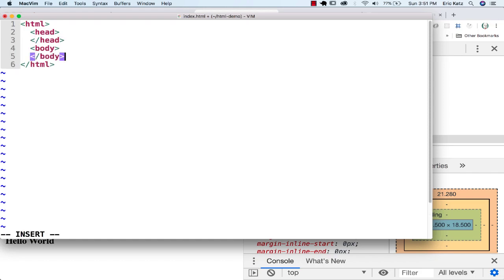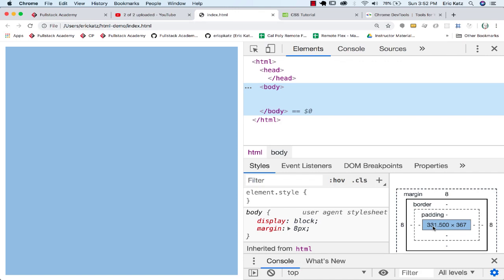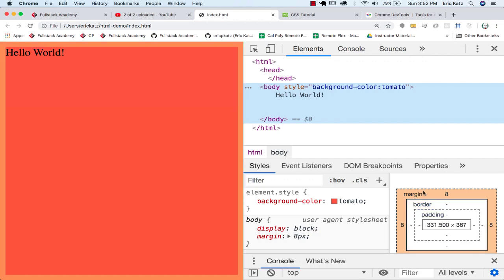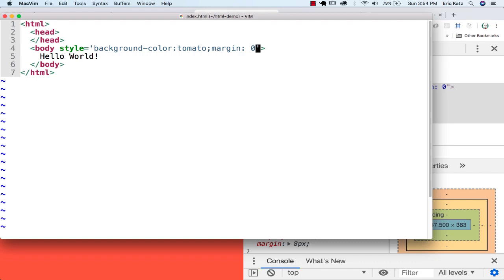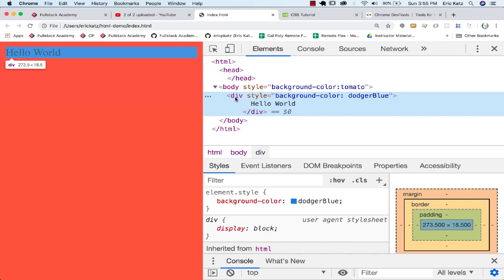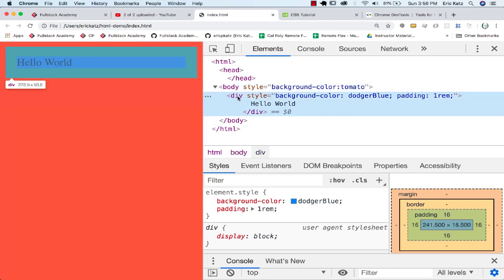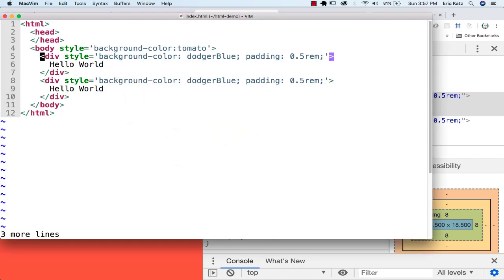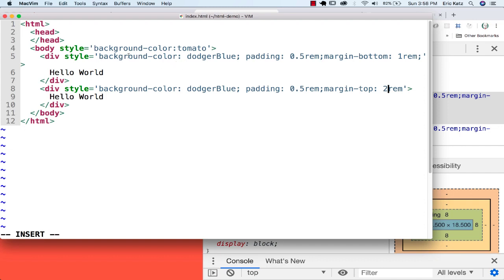Margin Padding Inline Styles